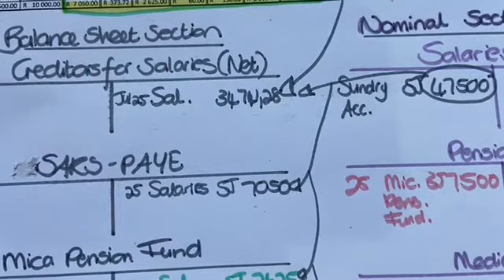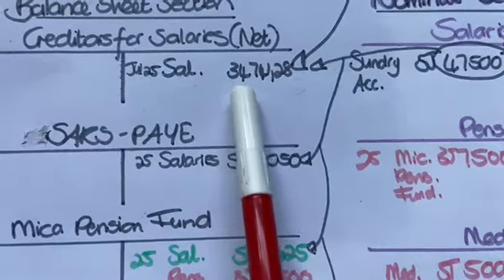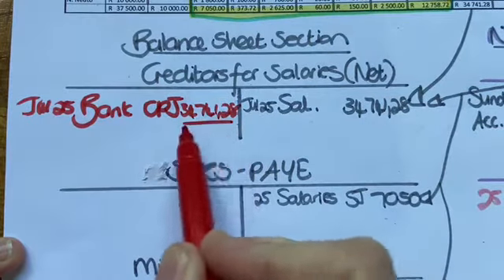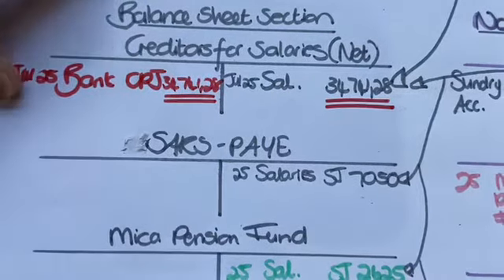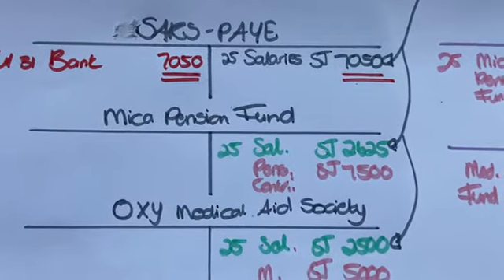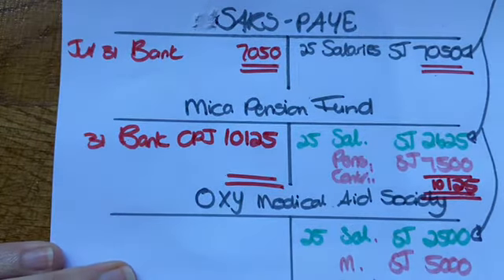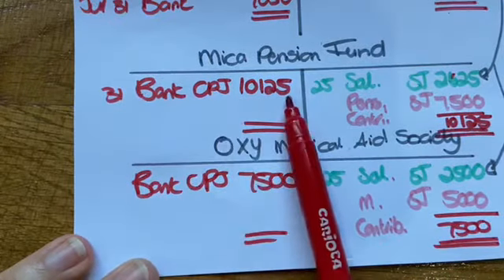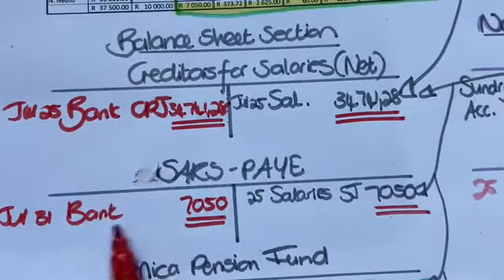Grade 10 CPJ to GL for Salaries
Task 9.18 used Part 2 of GL